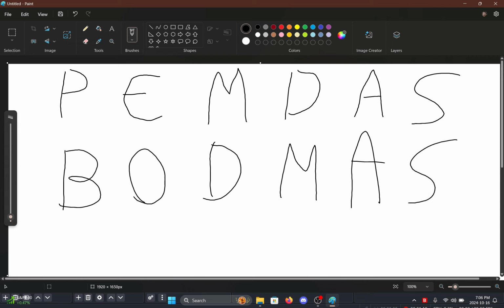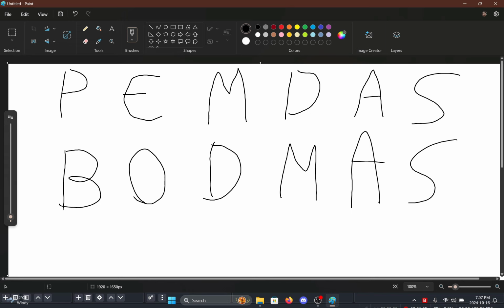Shawn's Breakdown: Basic PEMDAS and BODMAS for Problem-Solving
Tired of seeing heated arguments online about the order of operations in math? Do PEMDAS and BODMAS leave you confused? In this video, Shawn breaks down these acronyms, explaining how they actually work and why they don't contradict each other. He clarifies the common misconceptions about multiplication and division, and addition and subtraction, emphasizing their equal priority in calculations.

This video will help you:

    Understand the correct order of operations.
    Avoid common mistakes when solving mathematical equations.
    See through the myths surrounding PEMDAS and BODMAS.

Don't let confusing acronyms hold you back in math. Watch this video to gain a clear understanding of PEMDAS and BODMAS!